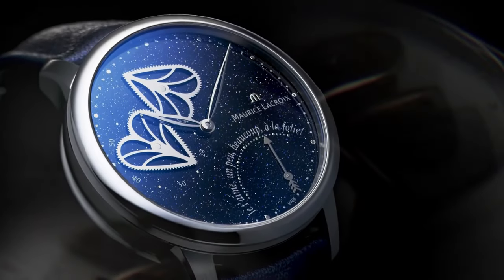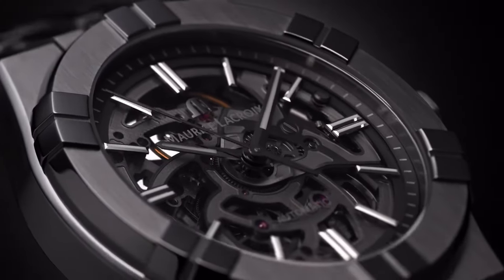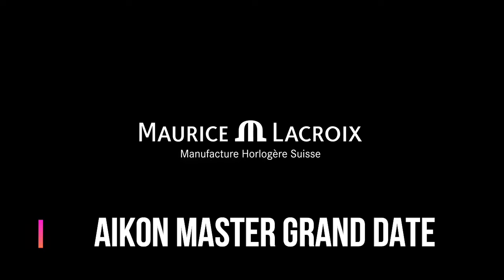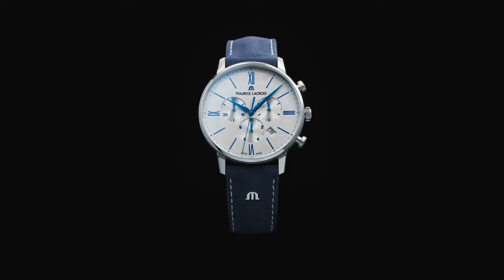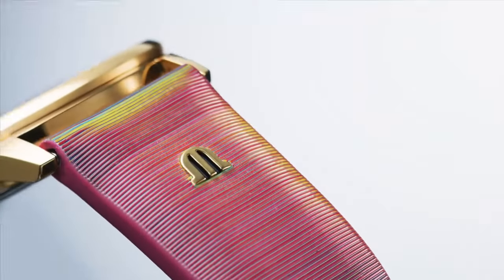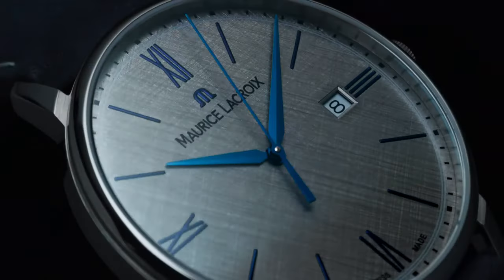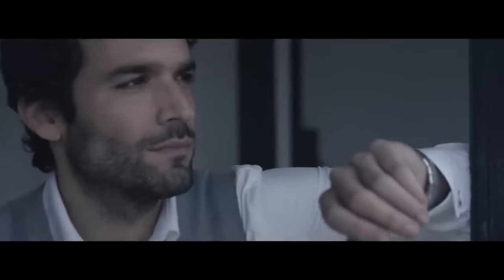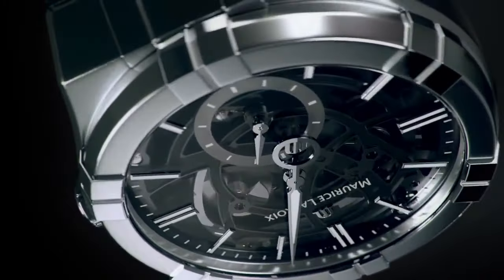Top: 10 Maurice Lacroix Best Watches 2024!